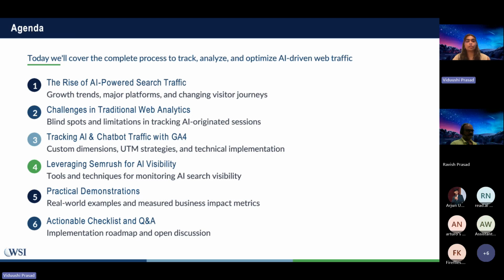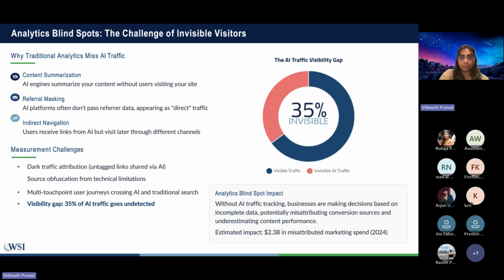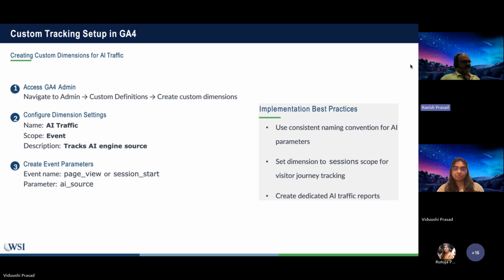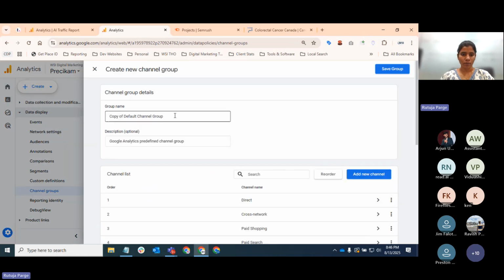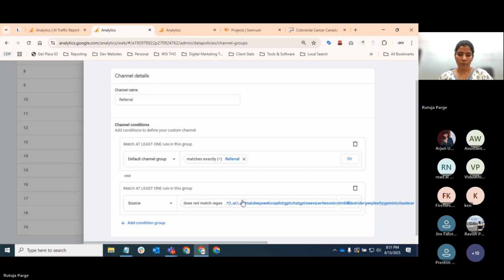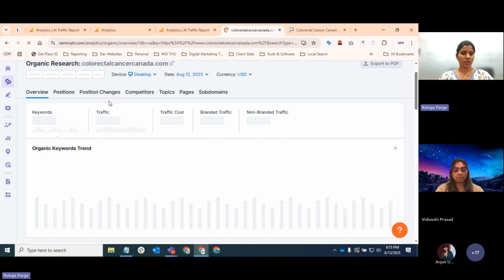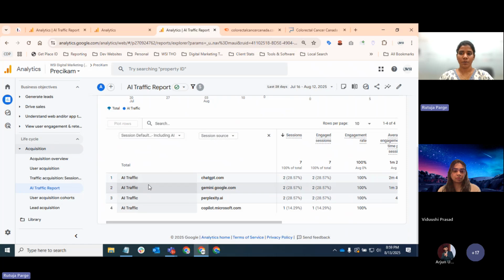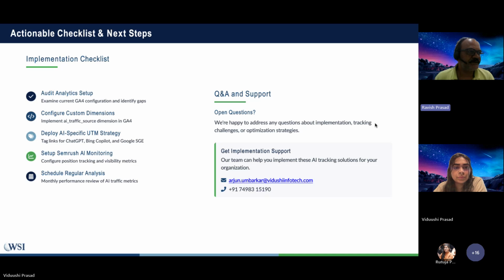How to Track AI & Chatbot Traffic: A GA4 + Semrush Playbook for Marketers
AI-powered search tools like ChatGPT, Gemini, and Perplexity are changing the way users find websites—but are you tracking this traffic? In this full webinar recording, we cover:
The rise of AI-powered search traffic
Limitations of traditional web analytics
How to track AI & chatbot traffic in Google Analytics 4 (GA4)
Using Semrush to identify AI-driven visibility
Live walkthrough: GA4 & Semrush setups
How Vidushi Infotech helps clients leverage AI insights